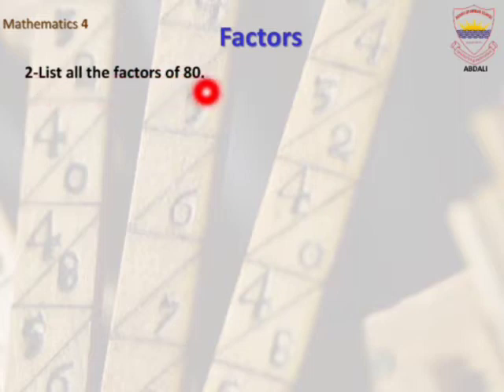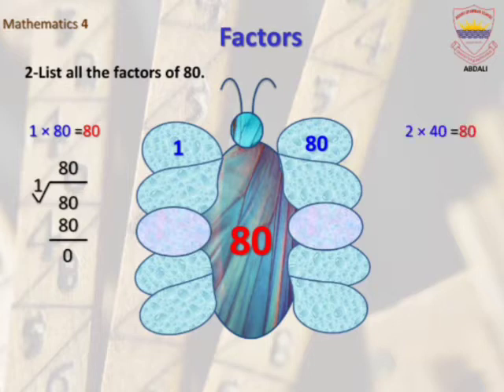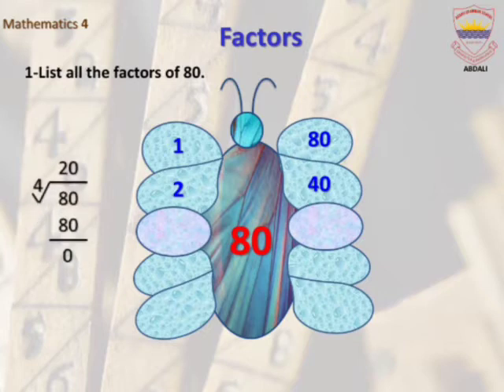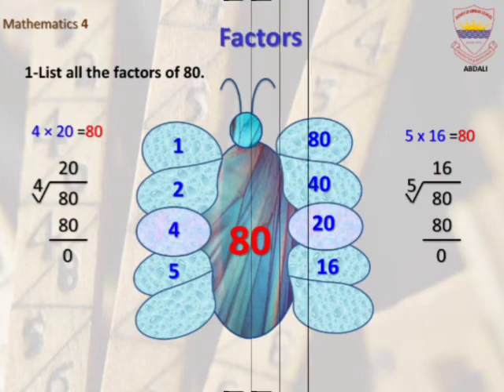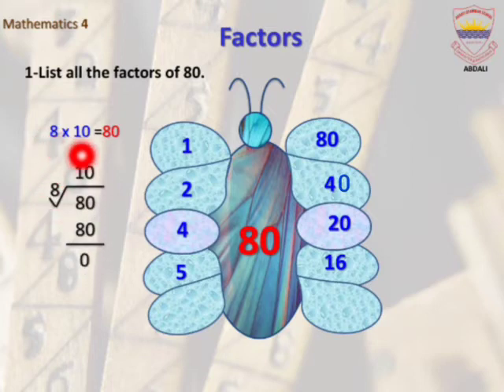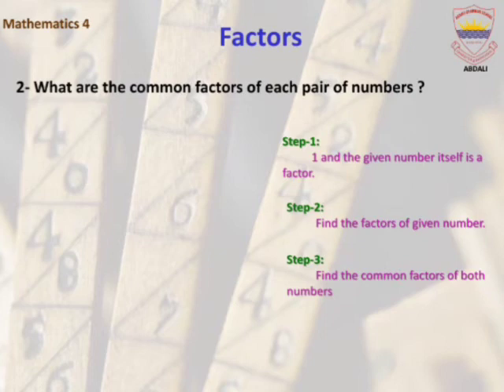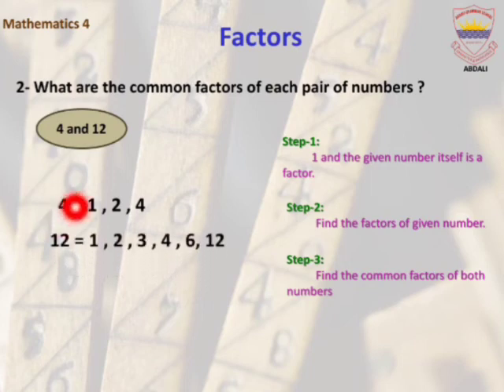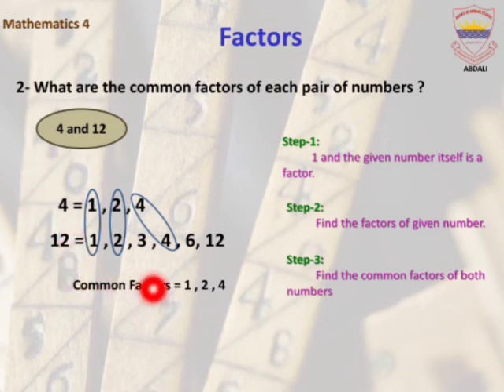Abdali Primary Mathematics 4 VID No 11:03 "Factors"